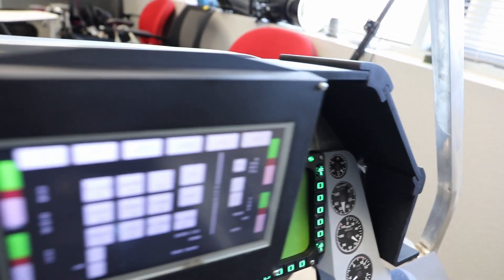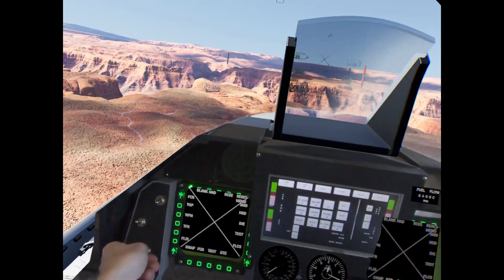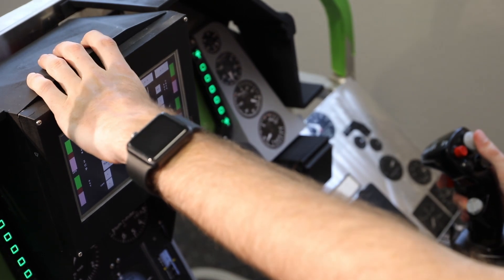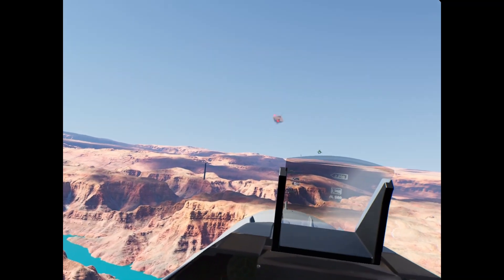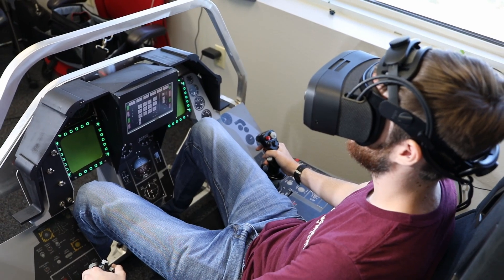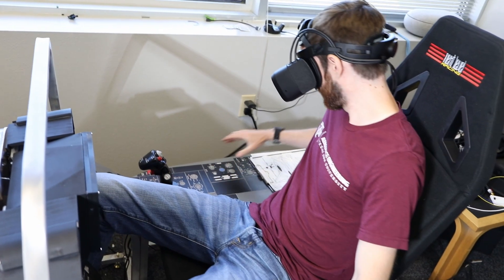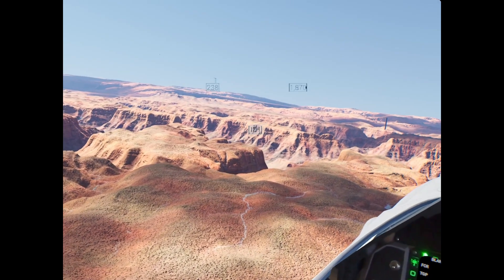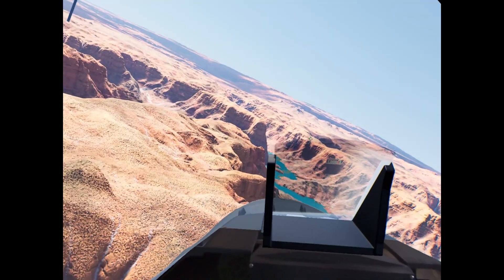Extended Reality Military Flight Simulator (Varjo + Unreal + Incredible Creativity)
This summarizes another amazing project I was able to manage with a team of some of the smartest and most driven students I have worked with, graduate and undergraduate. It also represents a collaboration between the Department of Visualization and Department of Aerospace Engineering (Ann McNamara and Darren Hartl, respectively), all support by Passenger, Inc. out of Austin, Texas. Technology was enabled via the Varjo headset and Unreal.

The narrative describes the project very well. There are very few of these in the world, and Texas A&M has one. Note that this is NOT a production simulator and relatively little attention went into the scene or detailed flight mechanics (as per customer instructions). This is an experimental prototype for testing the concepts of Extended Reality (XR) and the range of human-simulator interaction options (e.g., mechanical switches, HOTAS controls, touchscreens, multi-functional displays with green-screen VR overlay, virtual landing gear lever, etc.).

Students involved included Masters students Jake Schrass (AERO) and Weston Jones (VIZ) and undergraduates Jesse Cate, Kevin Johnston, James Kan, and Mason Ward (all AERO).

Video production and voice-over fully credited to Weston Jones. Simulator demonstrated by Jesse Cate.

This project is a follow-on from the original effort to design a VR motion-based simulator for K-12 STEM outreach